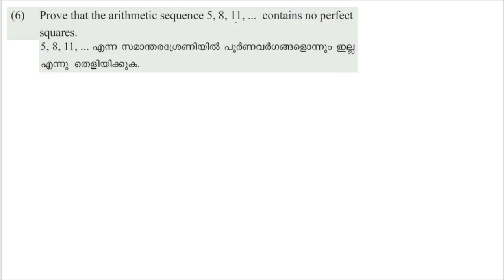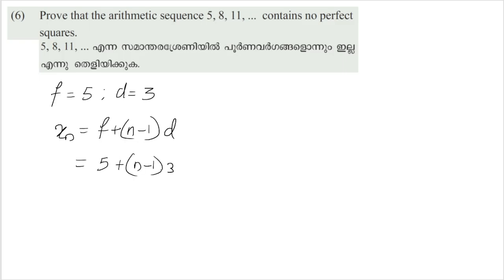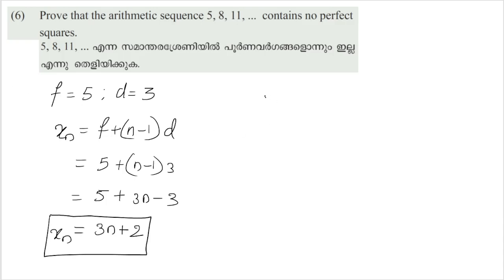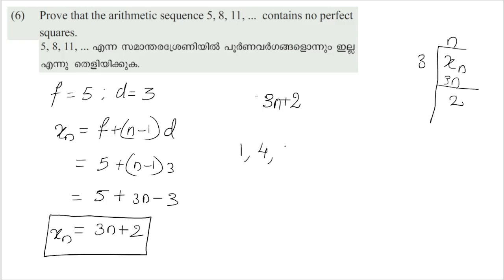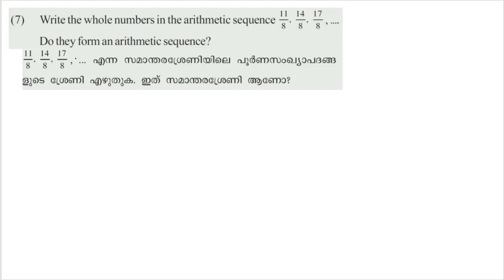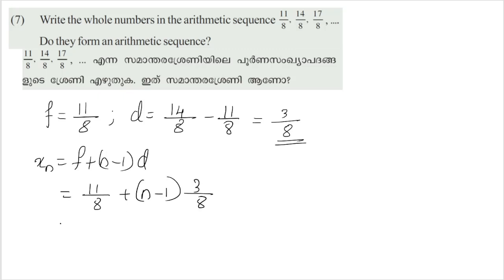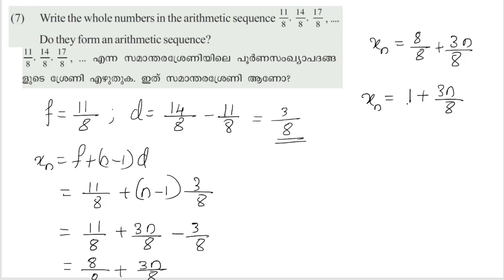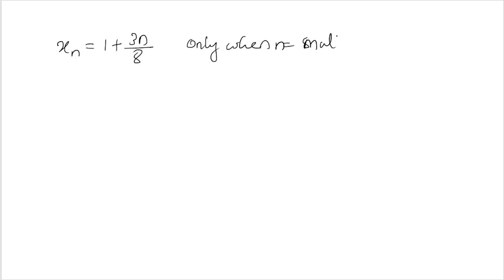Class 10 Maths | SCERT Kerala | Chapter 1 | Arithmetic Sequences |സമാന്തരശ്രേണികൾ | Part 20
section 5 - Algebra of Arithmetic Sequences സമാന്തരശ്രേണിയും ബീജഗണിതവും_Solution for unsolved questions_Part 3